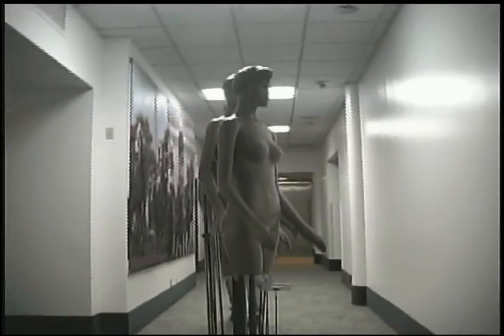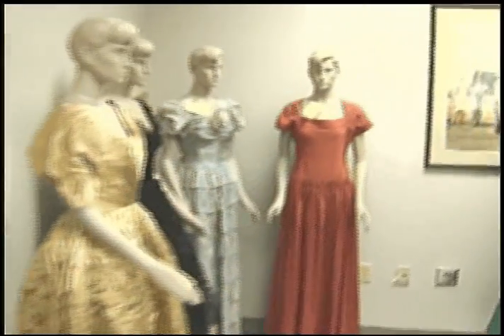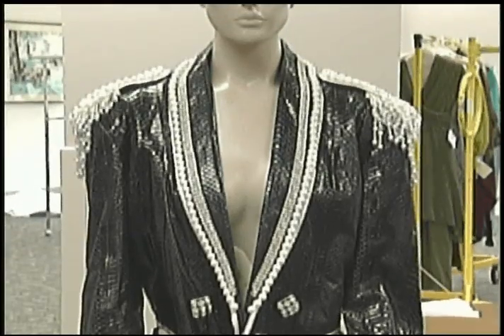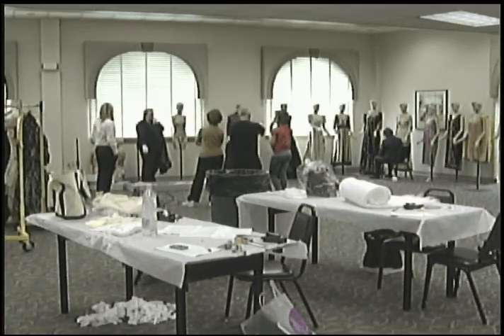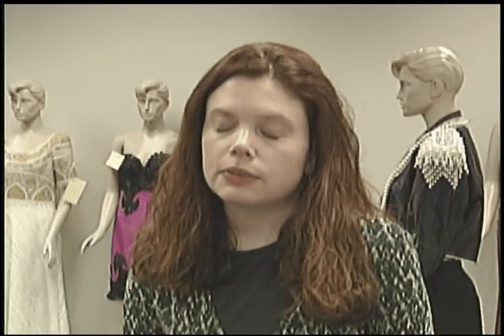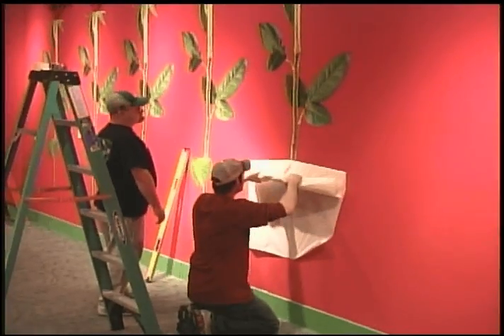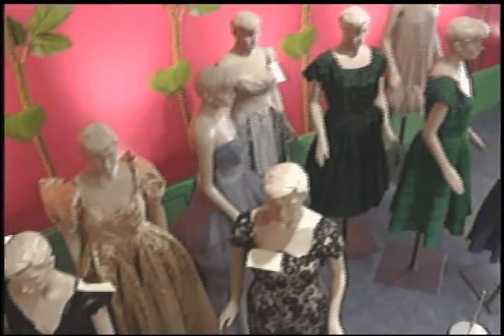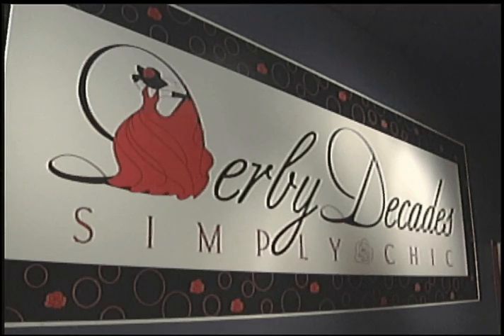Derby Decades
A dynamic exhibit that promises to be a hit for one and all! Ask anyone what Derby is about outside of the city and theyll answer one way--- the HATS of course and the fashion too. On April 10th, this exhibit will open with gorgeous gowns worn to various galas in the city. Donned by members of high society and celebrities, these gowns will showcase the flavor and elegance of Derby season. In the summer of 2009, the exhibit will transition to Derby day attire highlighting the splendid hats, accessories and outfits worn from Millionaires Row down to the Winners Circle. From seersucker to florals spanning from 1875 to present day, these fashions will focus on the best of the best from red carpet to Twin Spires.